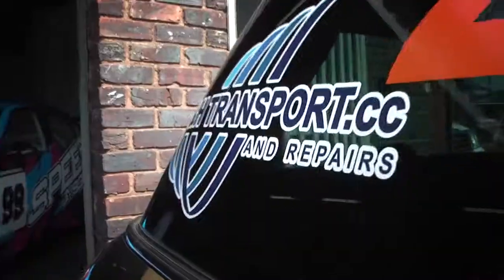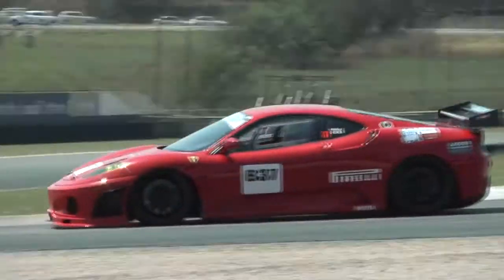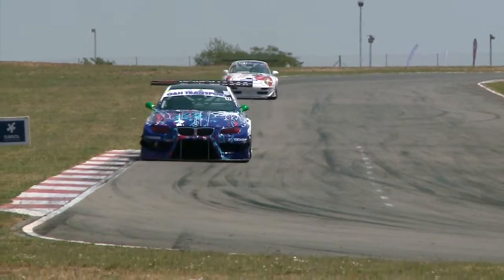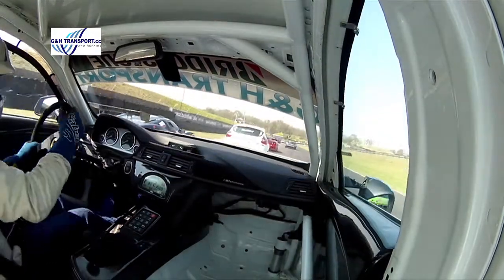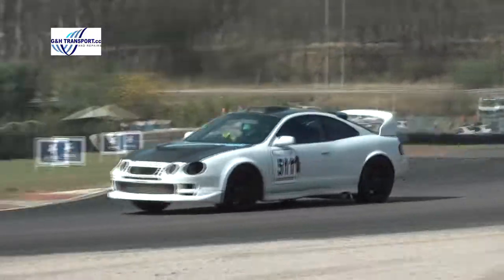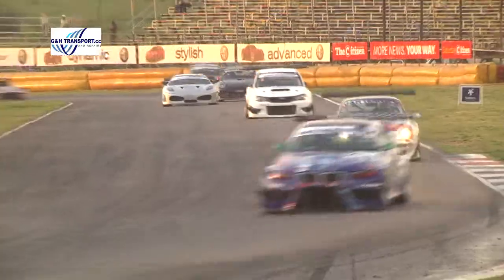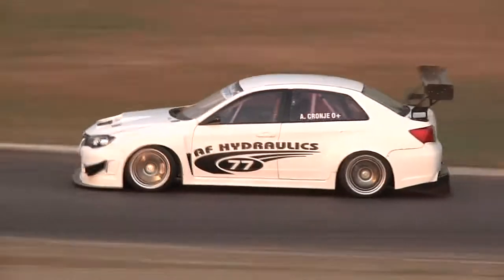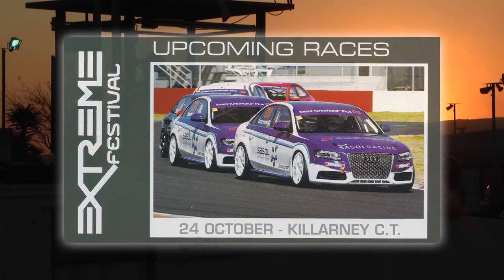Extreme Festival Zwartkops October 2015 G&H Extreme Supercars